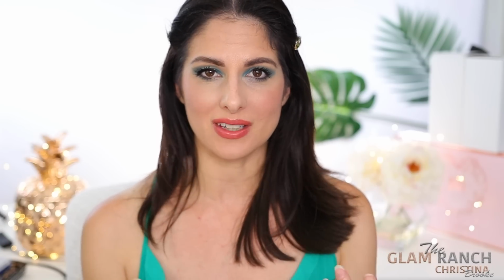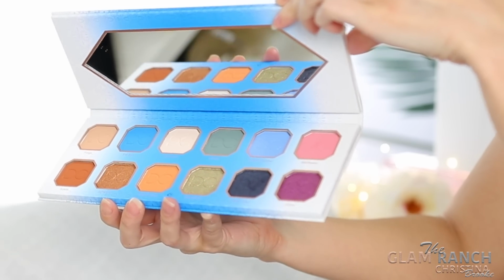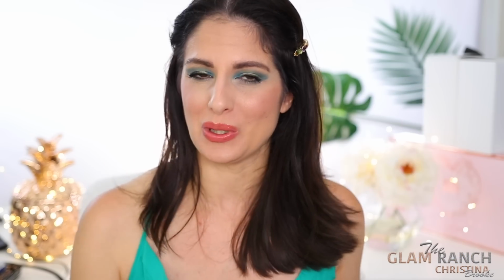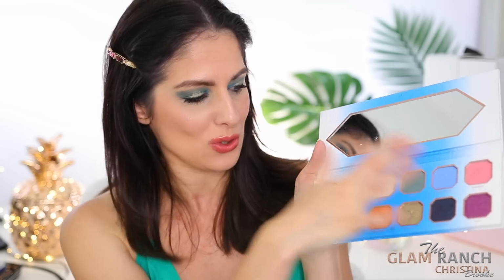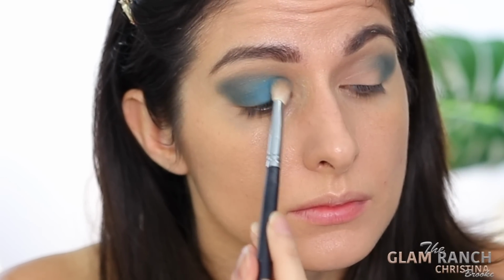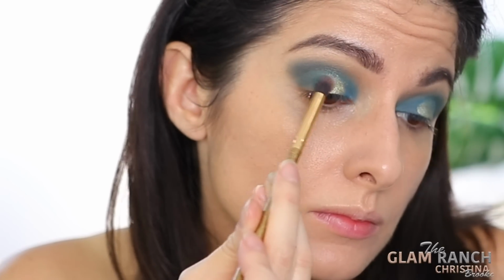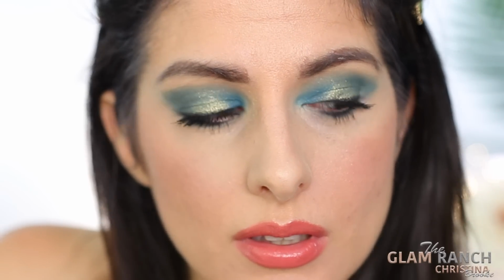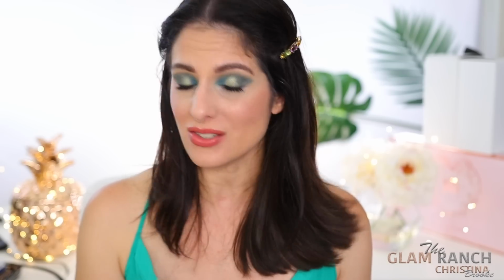RUSTIC GLAM! Dominique Cosmetics Summer 2019, Is it Good?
Dominique Cosmetics just released her Summer 2019 palette Rustic Glam! And I have a lot to say about it!

→❤︎PRODUCTS MENTIONED❤︎←

❤︎ DOMINIQUE COSMETICS
Rustic Glam Eyeshadow Palette

CODE: GLAMRANCH

→❤︎FAQS❤︎←
- Where did you get your gold, silver necklace -

TTYL
Christina Brooke